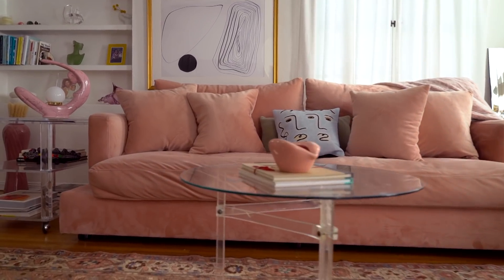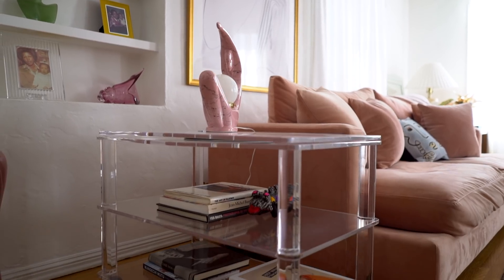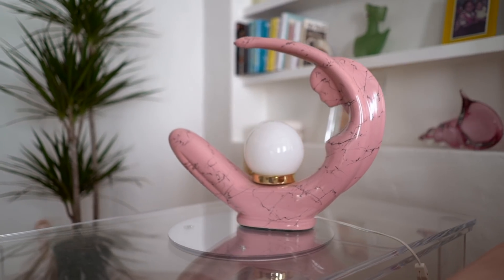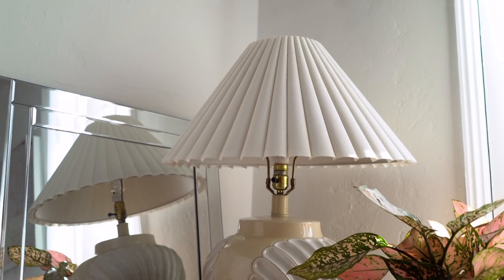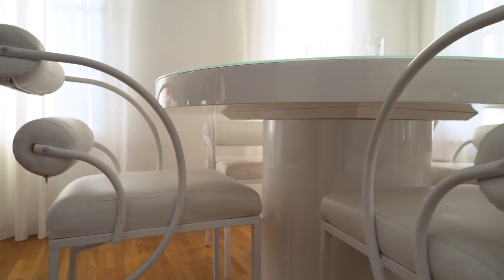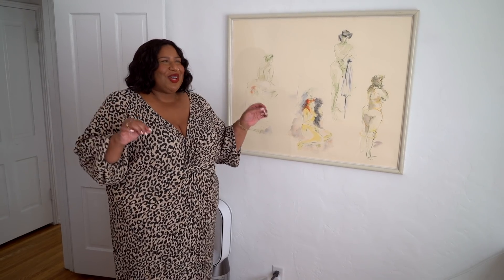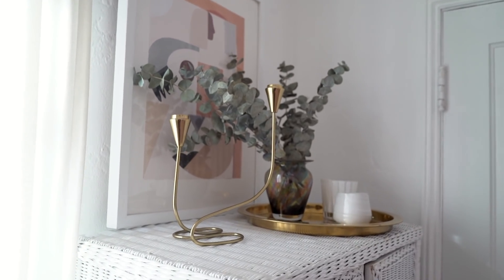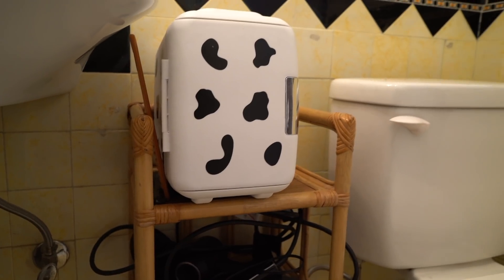ONE BEDROOM APARTMENT IN LOS ANGELES | AND I GET DRESSED APT TOUR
Come inside my one bedroom Los Angeles apartment. My mostly vintage, second hand or thrifted 1980's apartment decor is my dreamy little wonderland. Available products linked below!

Artwork at front door
Artwork above sofa
Similar pink sofa
Similar to lucite end table
Similar to burl end table
Similar to entry bench
Floor mirror
Similar round mirror
Fan headboard
Bed frame
Pink bedding
Similar vanity bench
Dyson heat and cool fan
Send n*des shower curtain NO LONGER AVAIL SORRY

A few favorite Vintage Instagram Accounts